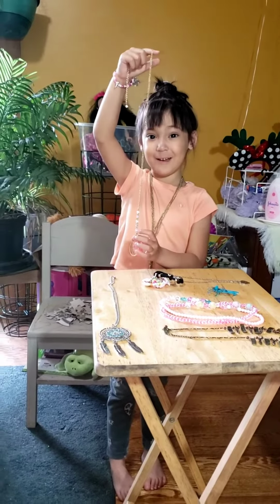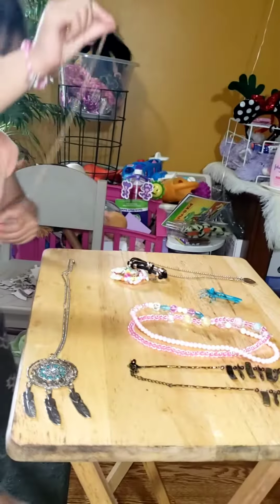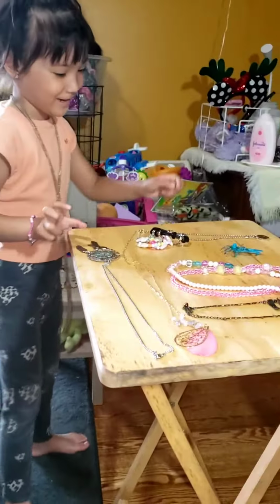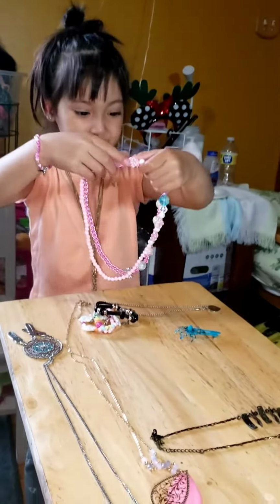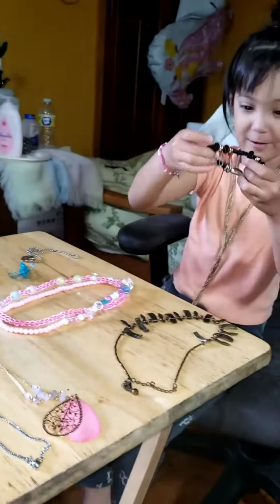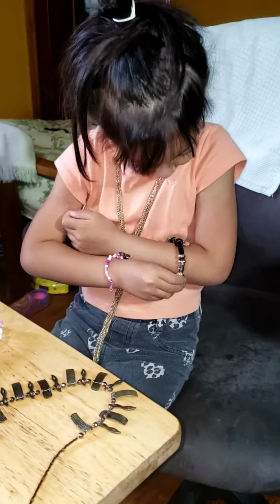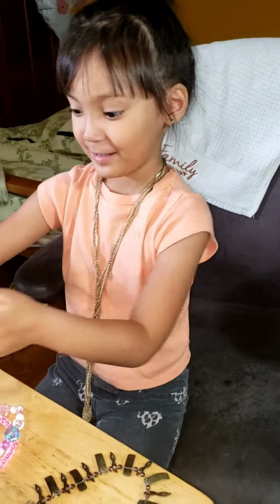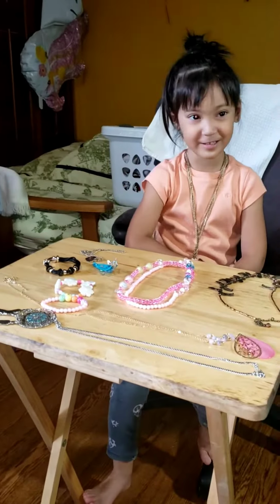The little jeweler